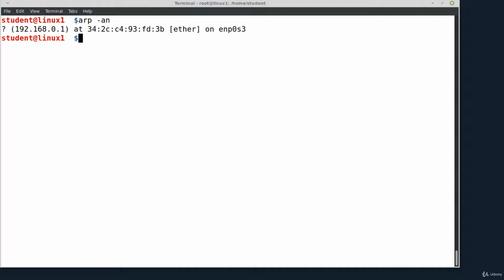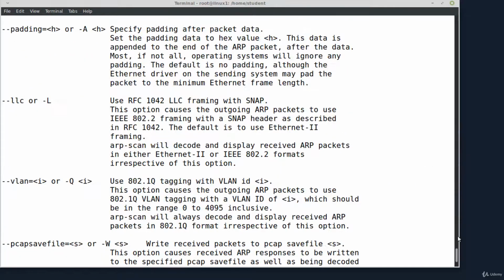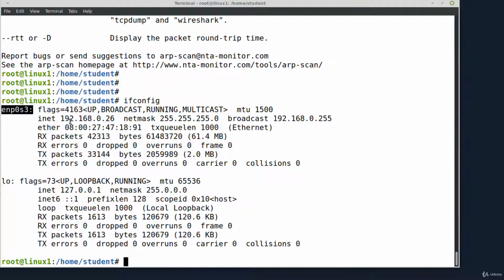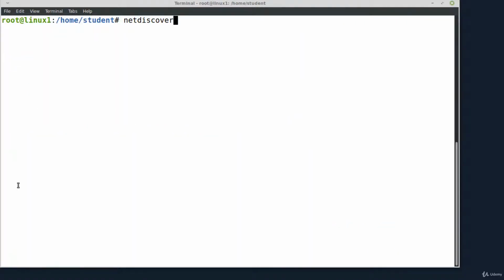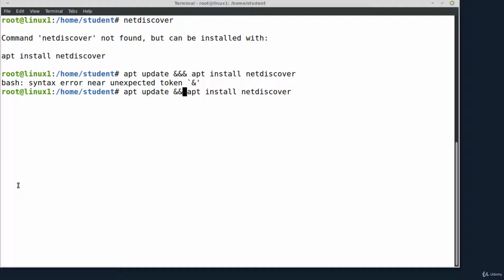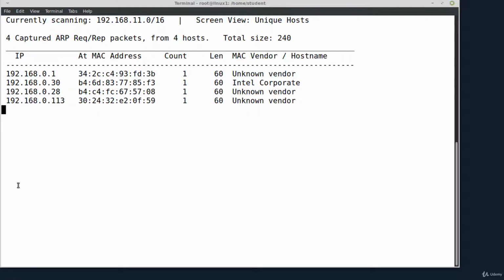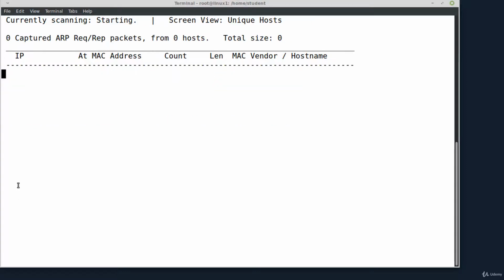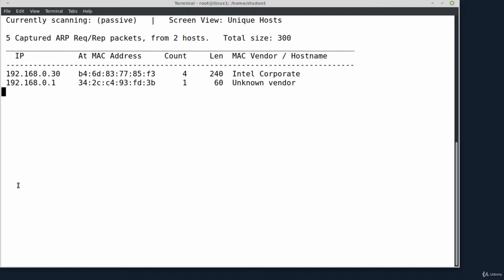ARP Scanning arpscan and netdiscover | Exploring arpscan and netdiscover for Network Discovery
Welcome to our cybersecurity channel! In this video, we dive into the fascinating world of ARP scanning and explore two powerful tools, arpscan and netdiscover, used for network discovery. ARP scanning allows us to identify active hosts on a local network by mapping IP addresses to MAC addresses. Join me as we explore the capabilities of arpscan and netdiscover, learn how to perform efficient and effective ARP scans, and discover devices within the network. Whether you're a network administrator, penetration tester, or security enthusiast, this tutorial will equip you with the knowledge to conduct comprehensive network discovery using ARP scanning.
ARP scanning,
arpscan,
netdiscover,
Network discovery,
Network scanning,
Cybersecurity,
Network mapping,
IP addresses,
MAC addresses,
Local network,
Active hosts,
Network reconnaissance,
Network security,
Network administration,
Penetration testing,
Ethical hacking,
Information security,
Network infrastructure,
Host identification,
Network topology,
Device discovery,
Network monitoring,
IP-MAC mapping,
Network enumeration,
Network troubleshooting,
Network visualization,
Network management,
Network traffic analysis,
Incident response,
IT asset management,